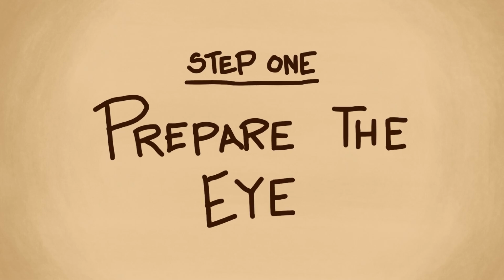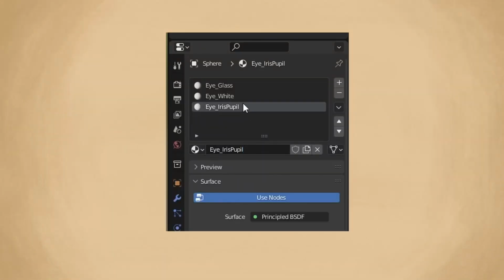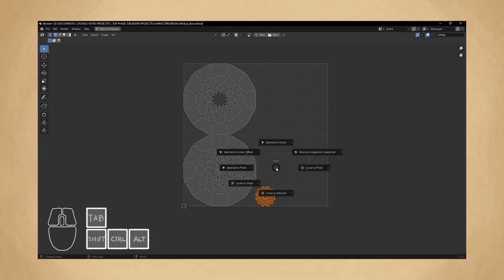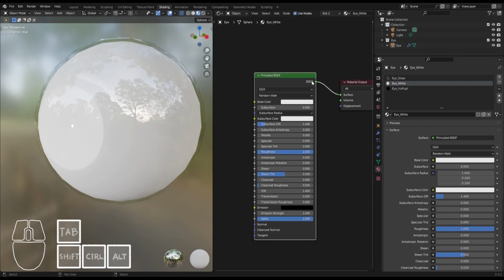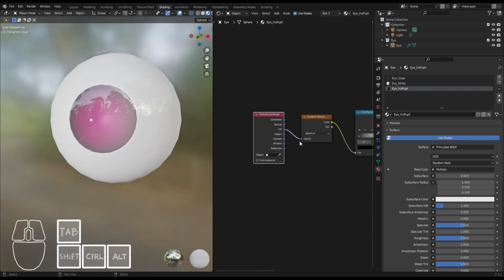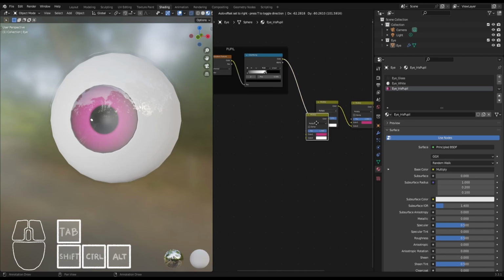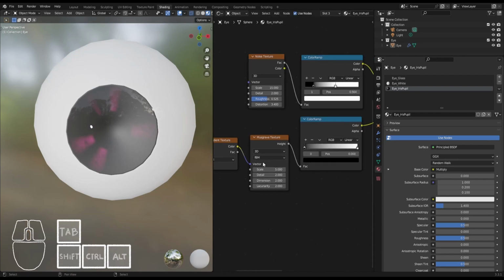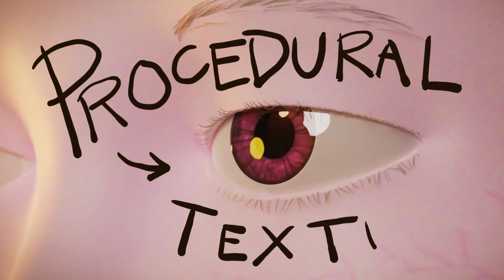Procedural Eye Texture Tutorial in Blender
This is a tutorial on how I set-up a procedural texture for the eyes of my characters.

CONTENTS
00:15 - Step One - Prepare the Eye
01:47 - Step Two - Setting Up Materials
02:35 - Step Three - UV Editing
04:02 - Step Four - Node Setup
05:27 - Procedural Pupil Node Setup
08:03 - Procedural Iris Node Setup

Follow the JourneyToAwesomeness!

ScaredFlier
GulliermoGage
Ja-Ne
PrimeDeceiver
Paragon
Green
Karo